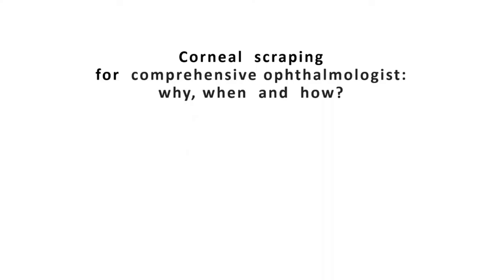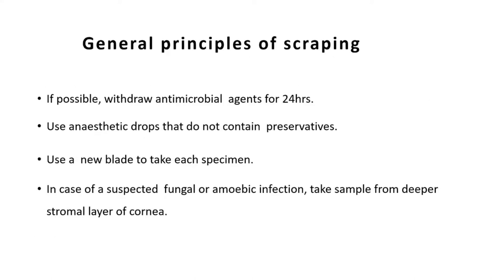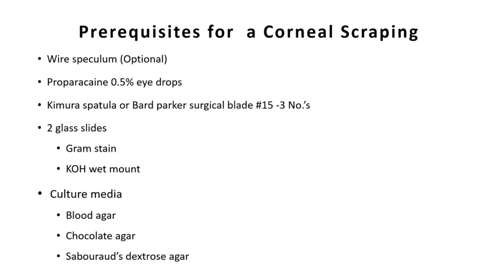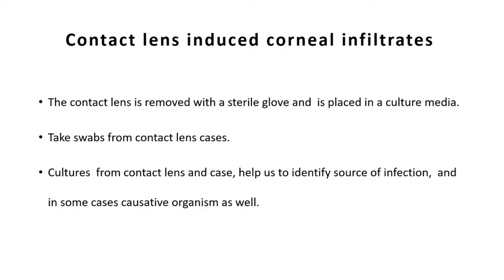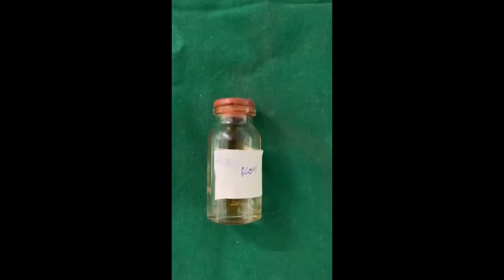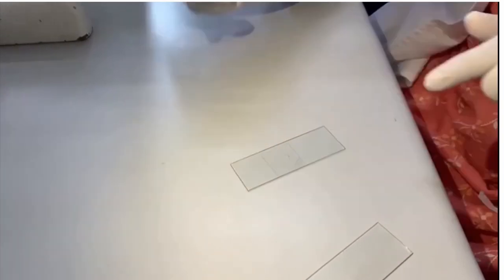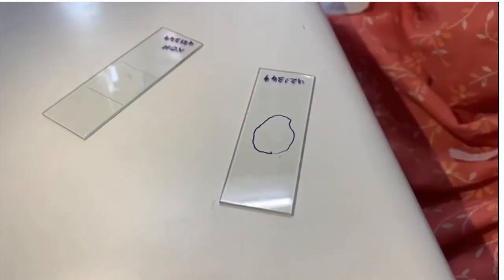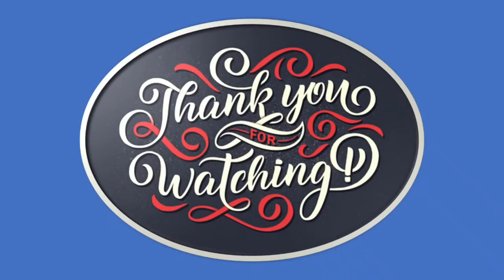AIOC2022 - VT76 - Corneal Scraping for general ophthalmologists: why, when and how?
General Film - Dr. DEEPA AJIT KUMAR